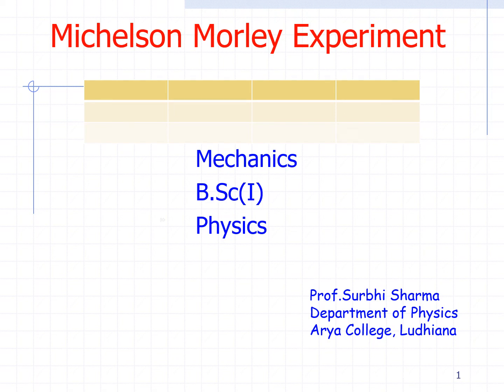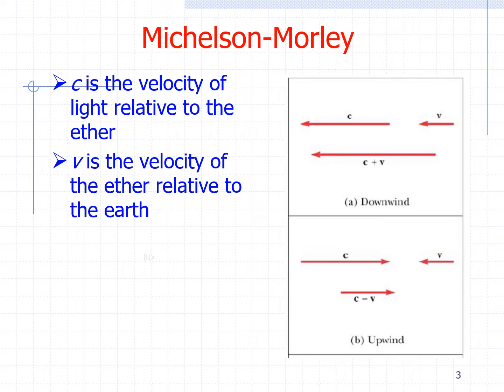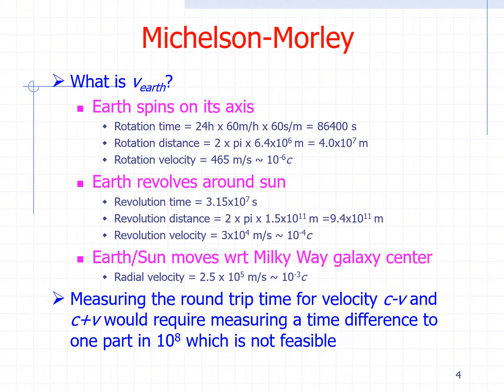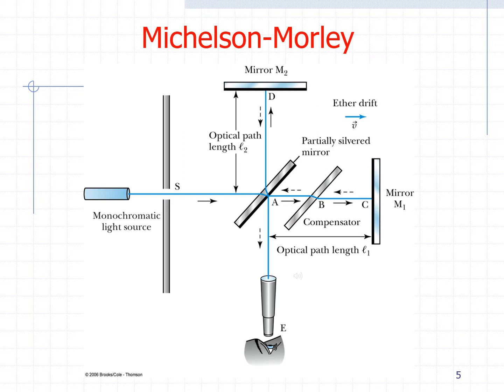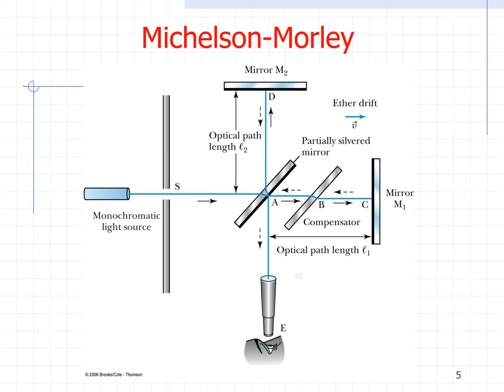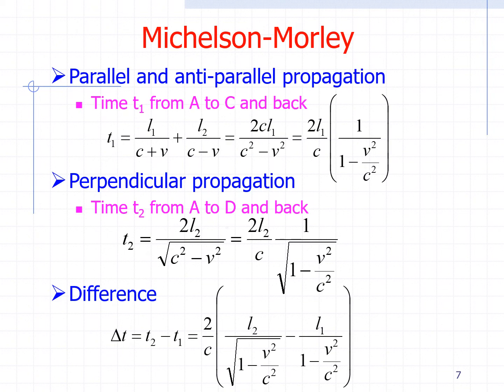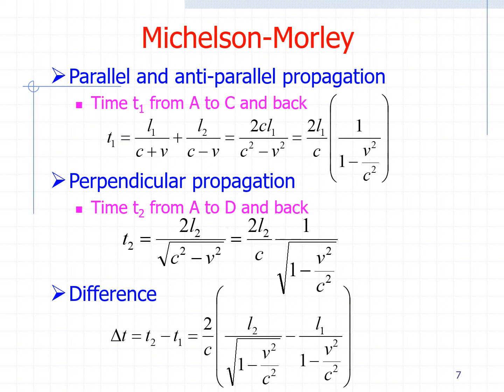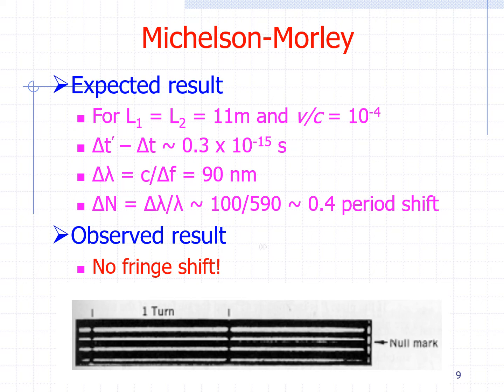MICHELSON MORLEY EXPERIMENT by ms. surbi Sharma | Arya college Ludhiana 2022